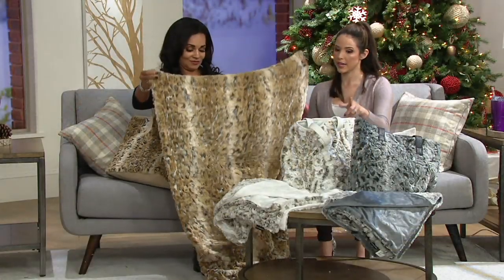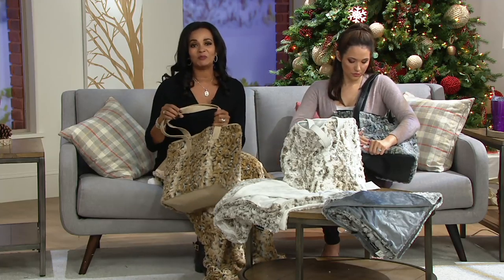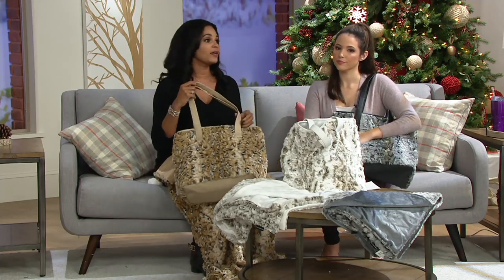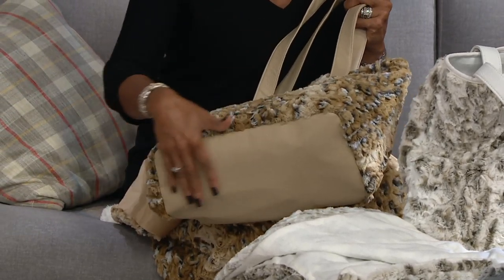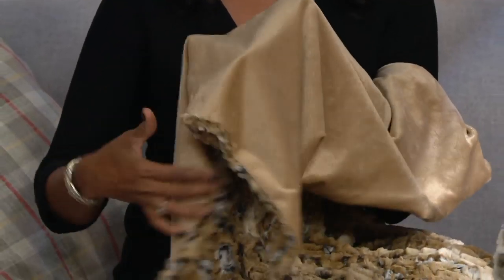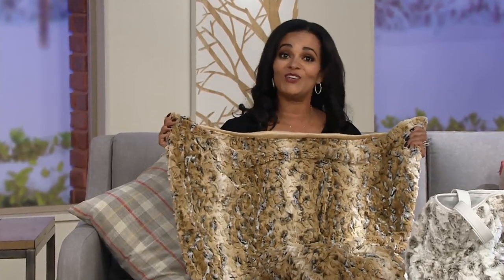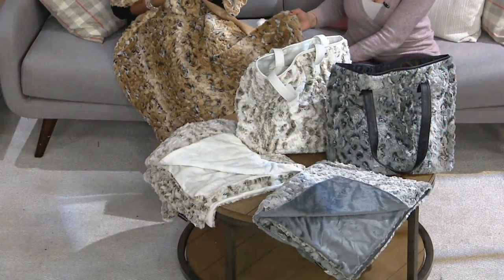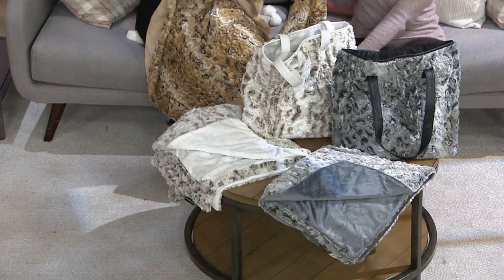Dennis Basso Faux Fur Tote Bag with 32x60" Lap Throw on QVC